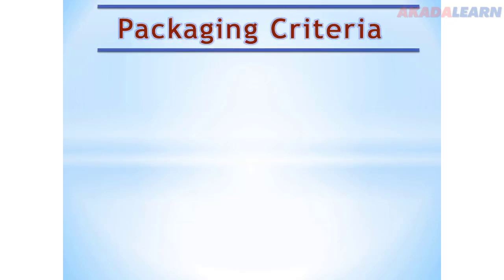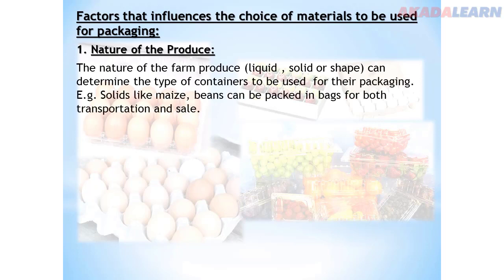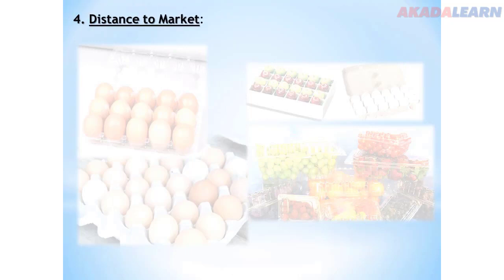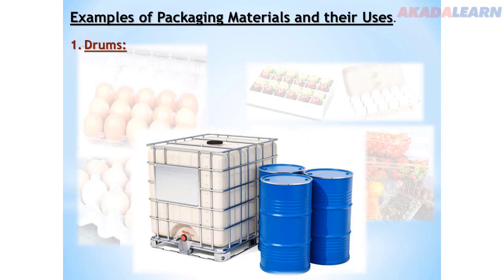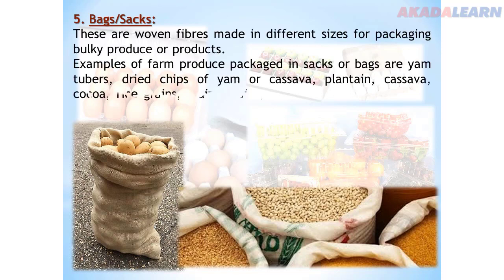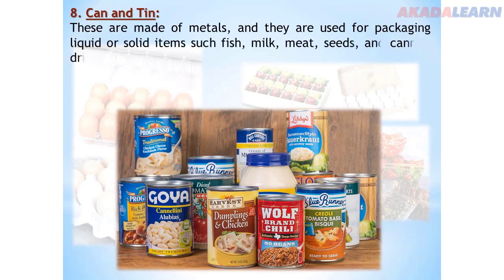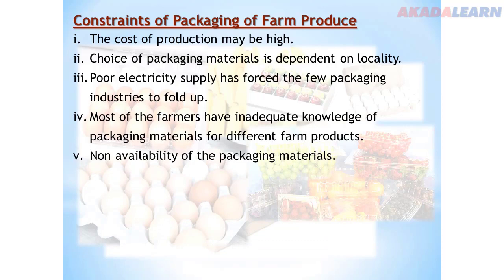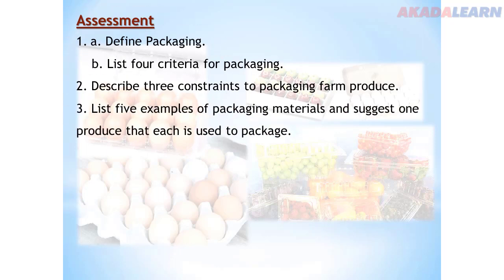01 - Agricultural Science | J.S.S.3 | Packaging Criteria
In this Agricultural Science video, we cover "Packaging Criteria" with specific highlights like Packaging Materials.